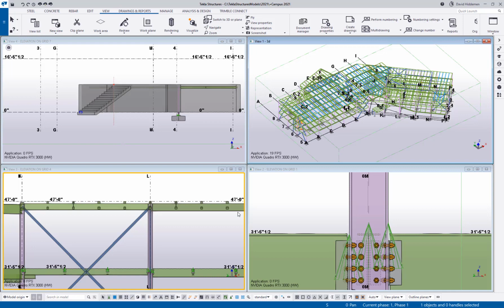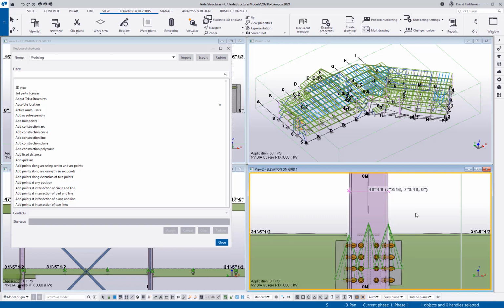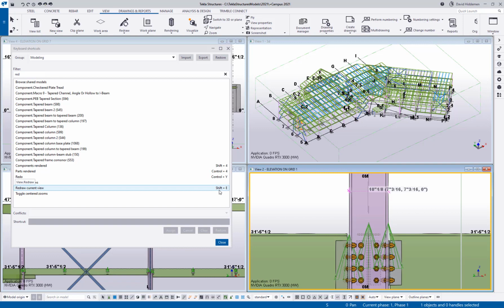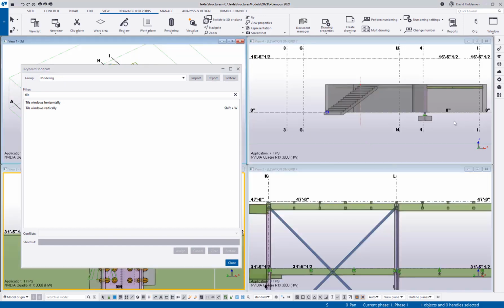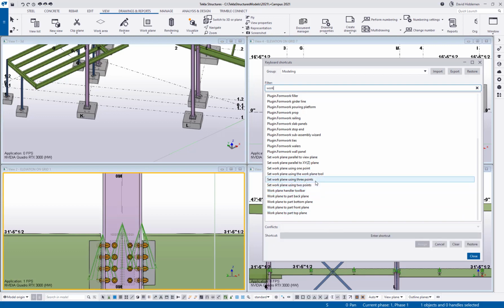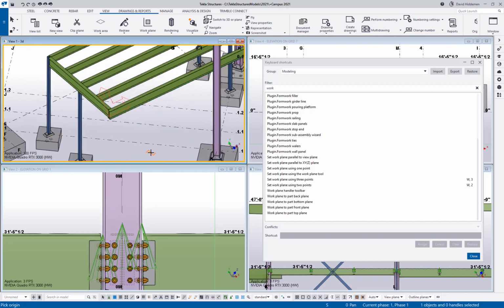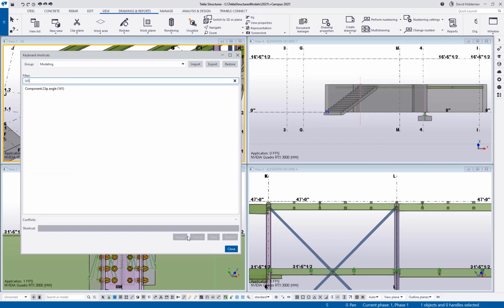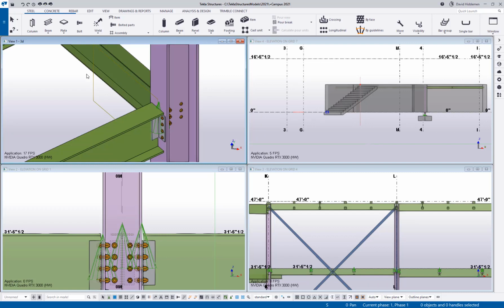[Tekla Structures] Create custom Keyboard Shortcuts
👉 Learn how to create custom keyboard shortcuts to speed up your workflows in Tekla Structures. We also share a few of our favorite commands to use with a custom hotkey.